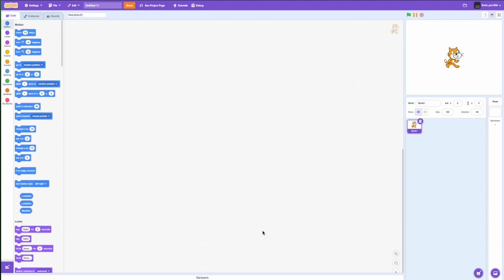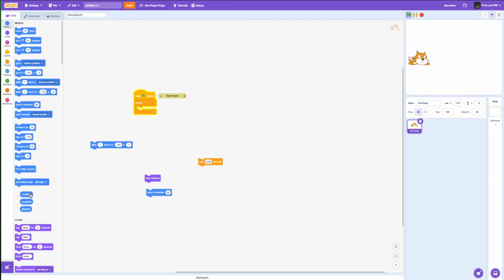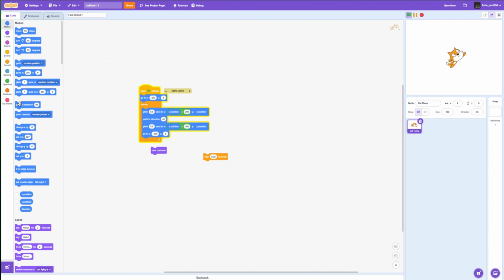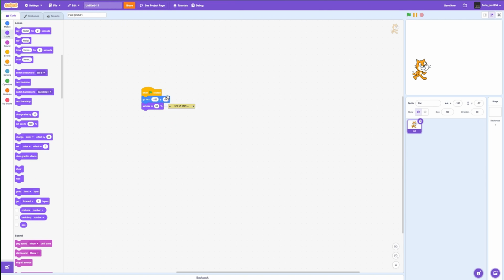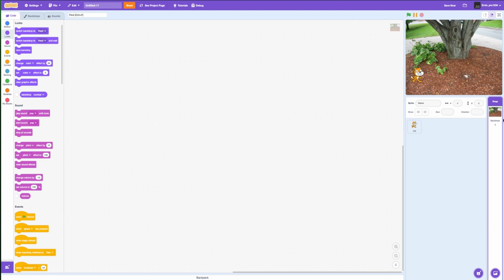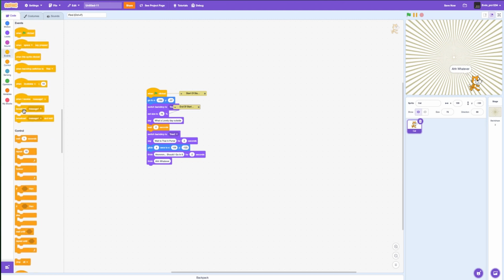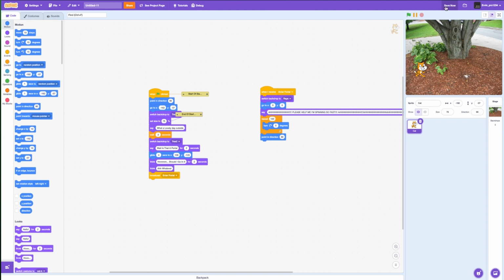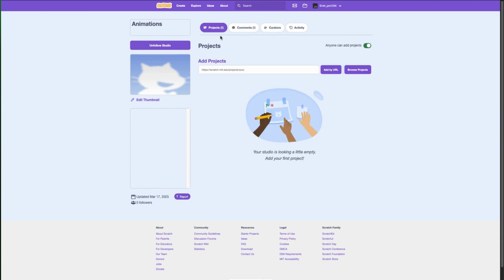How to Make Animations in Scratch! (Easy Tutorial)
Want to create awesome animations in Scratch? 😺✨ In this tutorial, I’ll show you how to animate characters, move objects smoothly, and bring your Scratch projects to life! Perfect for beginners and anyone looking to improve their Scratch skills.

📌 What You’ll Learn:
    -How to animate sprites in Scratch
    -Smooth movement and effects
    -Simple tricks to make animations look better

To Enter The Animation Studio